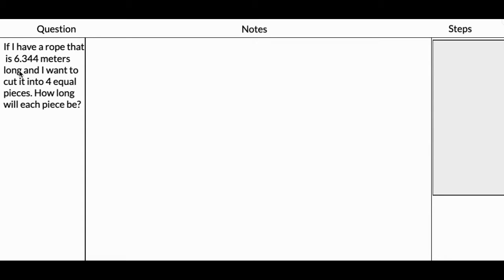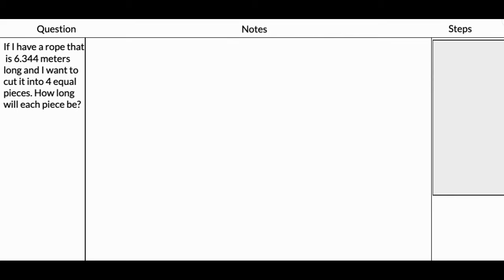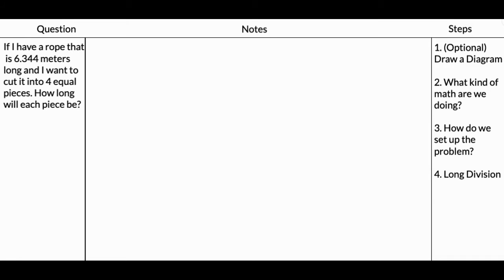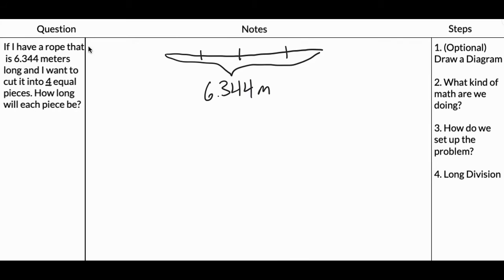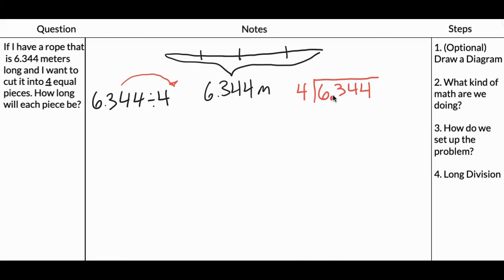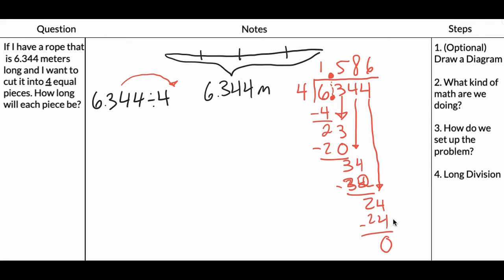Dividing Decimals Word Problems 1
Here's a word problem that we work through with long division including decimals.